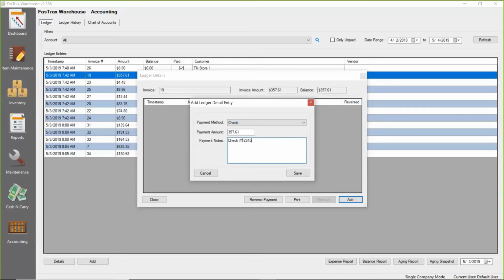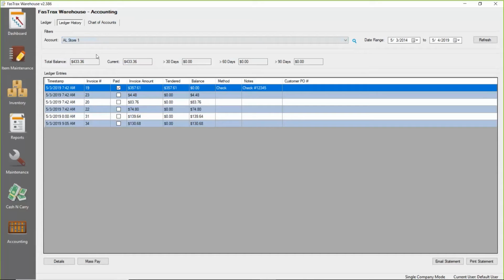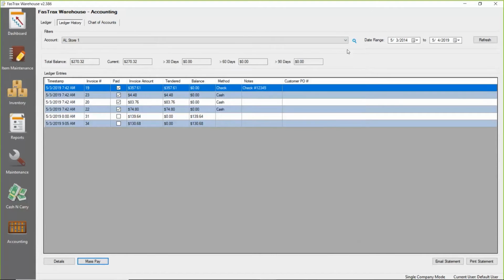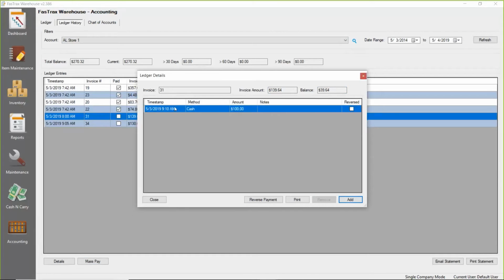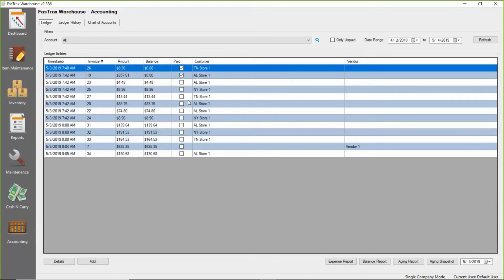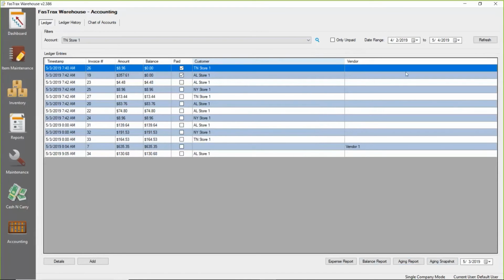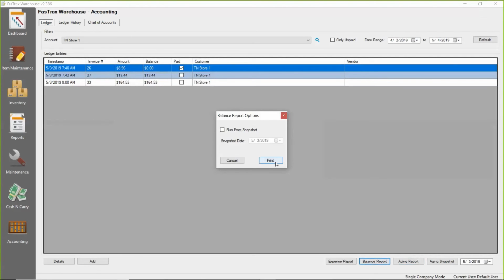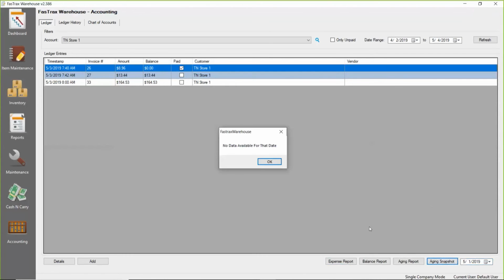UTILIZING FASTRAX WAREHOUSE ACCOUNTING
In this webinar, learn how to use Pricebook for accounting in FasTrax warehouse system software and get a feel for the basics of discounting, applying tax to items, and preparing reports.